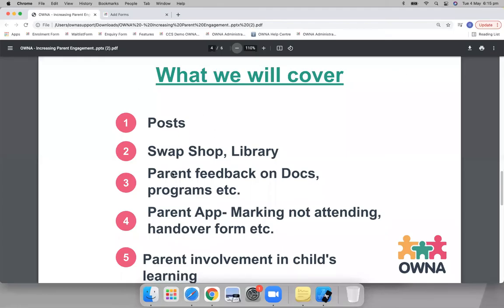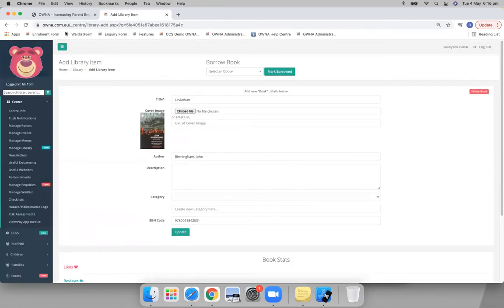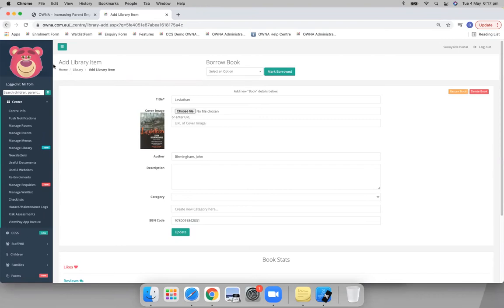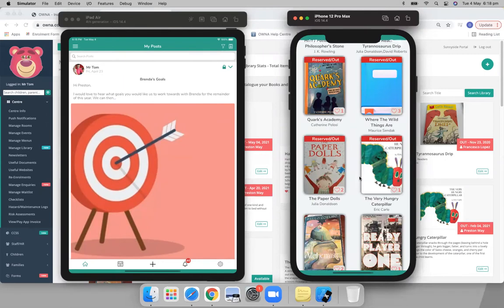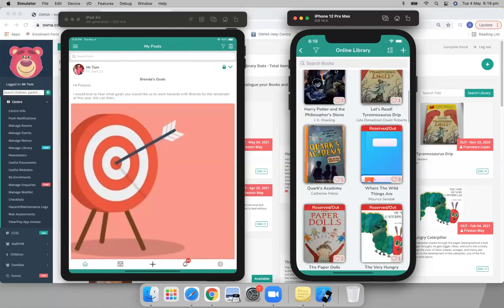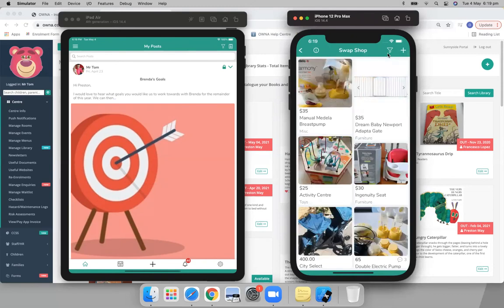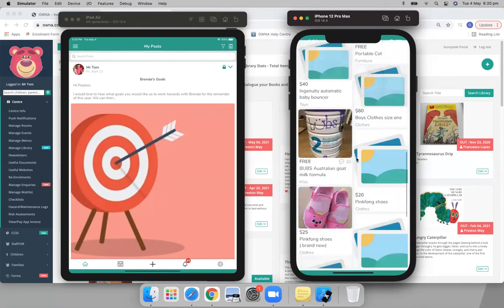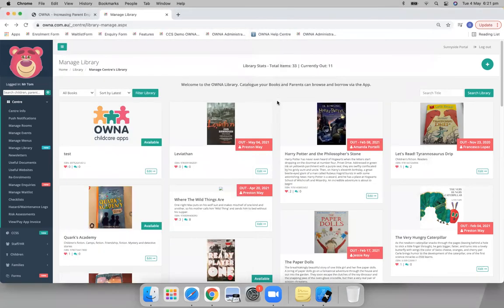Sharing Online Resources with Families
OWNA allows you to share helpful resources with families to increase engagement.

Have you downloaded our FREE app yet?